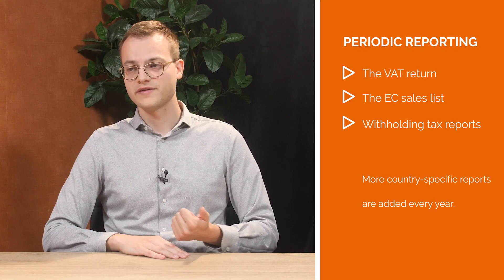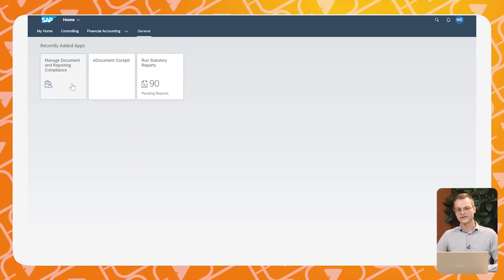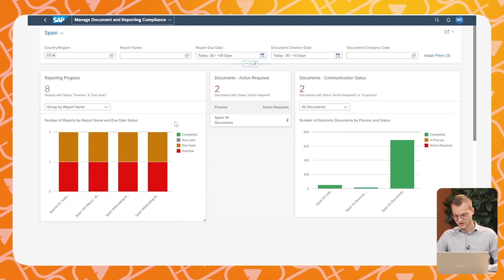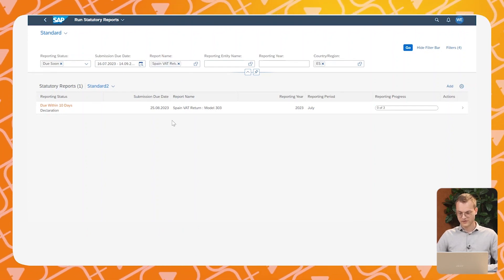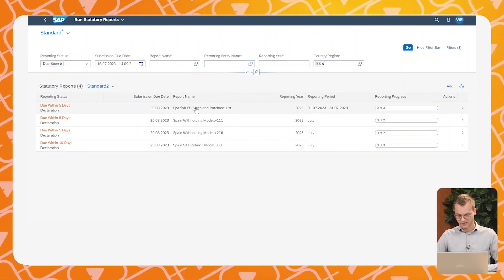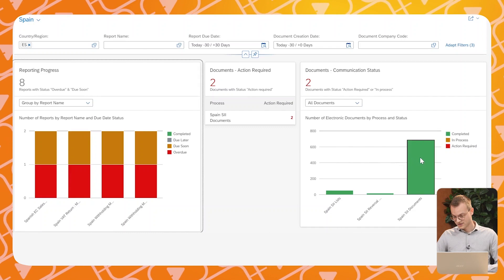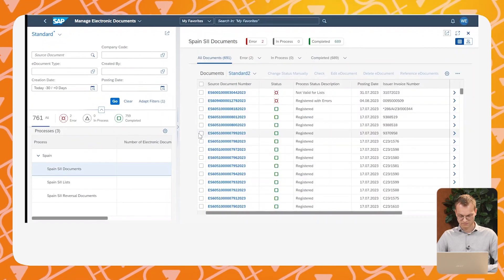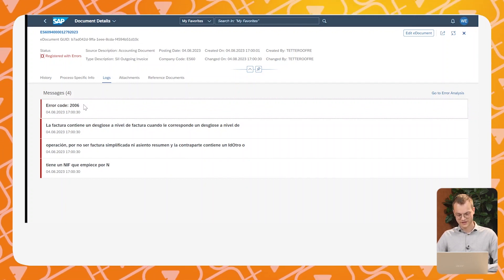SAP S/4HANA Finance Document & Reporting Compliance (DRC) Explained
In this video Wouter Elshof introduces SAP Document & Reporting Compliance.

⏲️ Timestamps
00:00 - Intro
00:19 – What is SAP DRC?
02:01 – App demo: Manage Document and Reporting Compliance
02:44 – App demo: Run Statutory Reports
04:07 – App demo: Manage Electronic Documents
05:02 – Outro

Interested to know what reports SAP DRC supports in your countries? Please check the 'Local Versions' page on the S/4HANA help portal.

💯 McCoy Expertise
» Intelligent Logistics
» S/4HANA
» HR Transformation
» McCoy UX Design
» Intelligent Planning

❓ Question
Have a question about Finance in S/4HANA, other SAP Products, or Anything Else? Post in the comments section of this video!